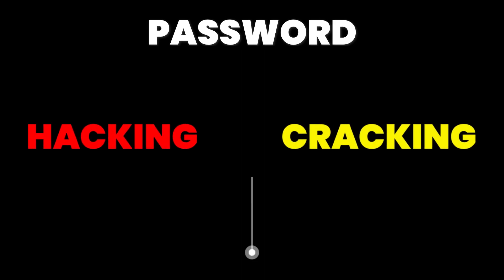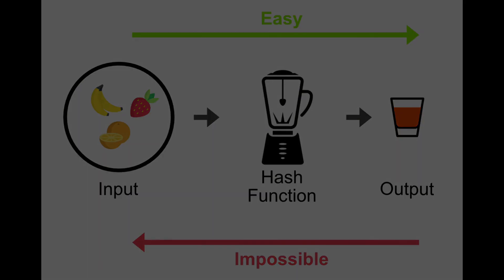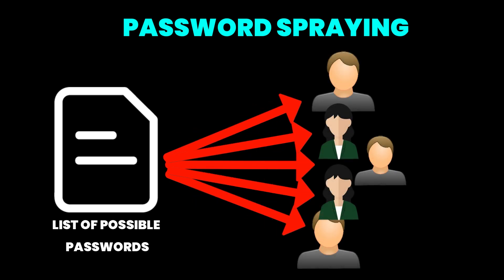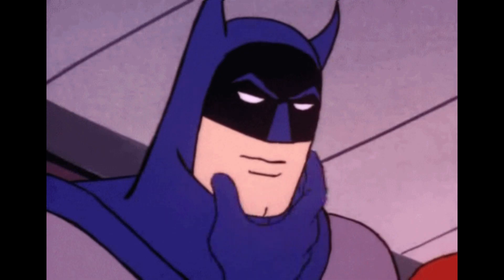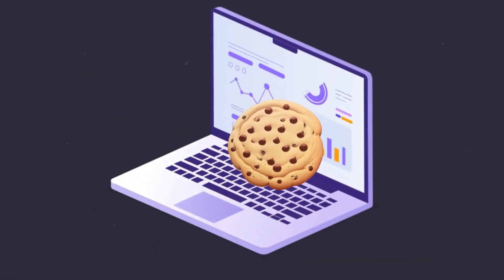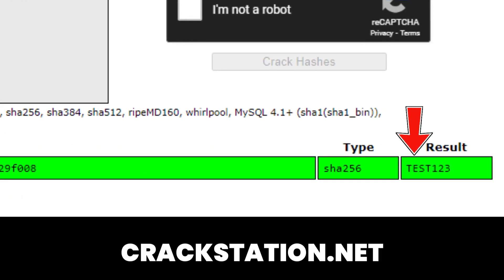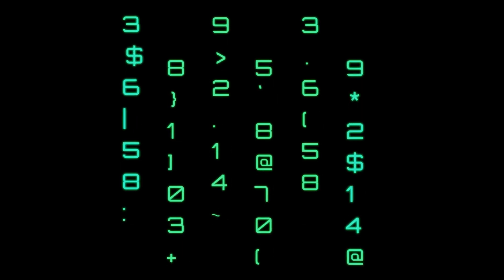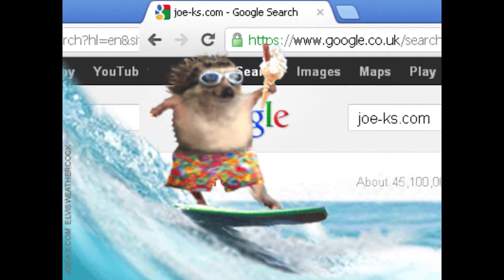10 Ways To Hack & Crack Any Password (Even If Its Strong)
So, after the success of my "10 Best Website Hacking Techniques" video, here's the top 10 most effective ways used by pro hackers to hack and crack your passwords. This time I really tried to briefly explain everything related to this topic. There are some new information as well which many of beginners don't know about password hacking. So tell me how the video was, is there anything i need to improve and are there more things you want me to create videos on.

Chapters:

0:00 Intro
1:23 Everything on password hacking & cracking
4:36 Password Hacking Techniques
10:07 How to learn these techniques?
11:30 Password Cracking Techniques
16:44 Outro